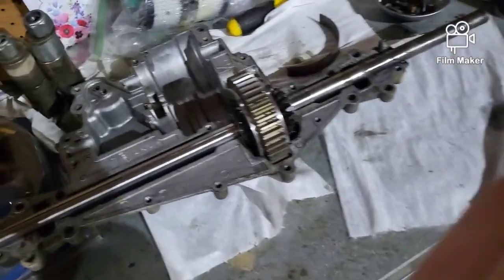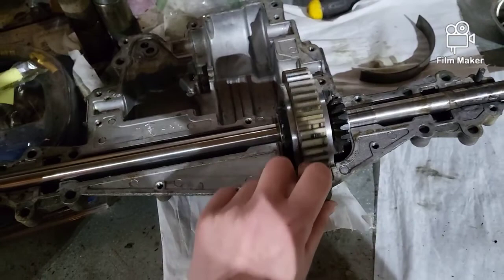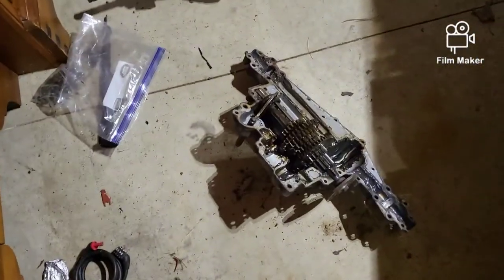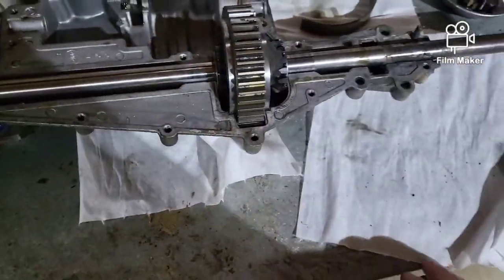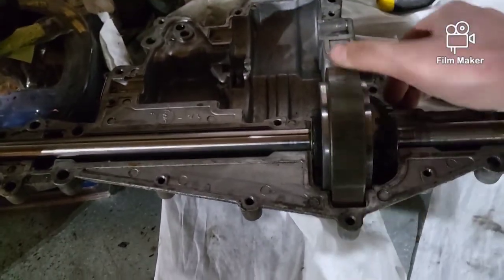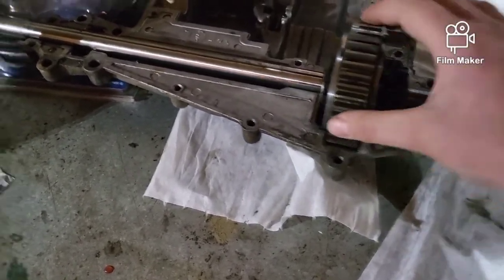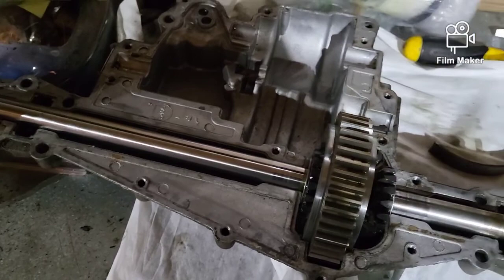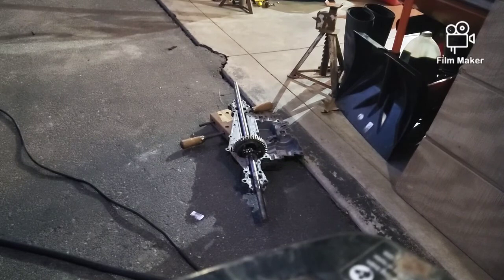How to: lock a transmission